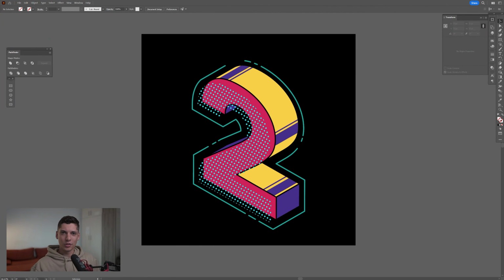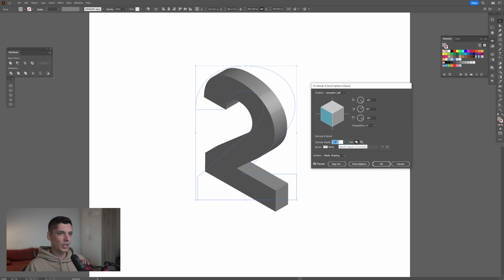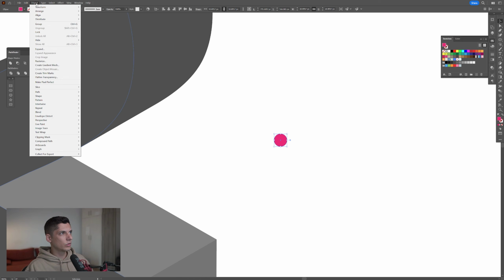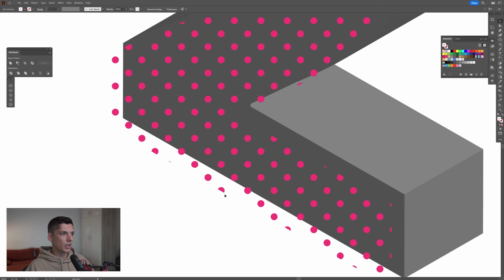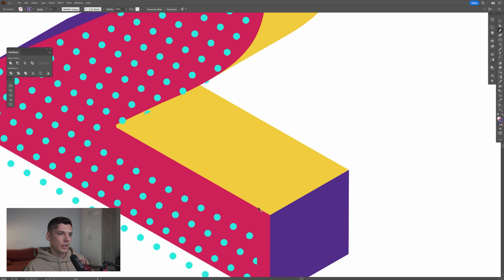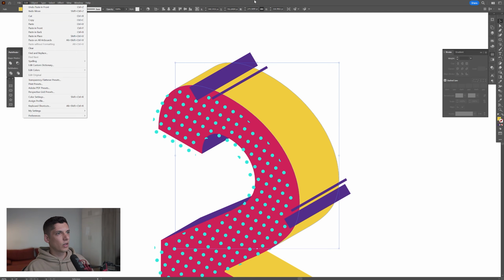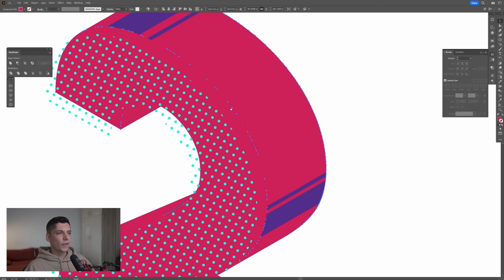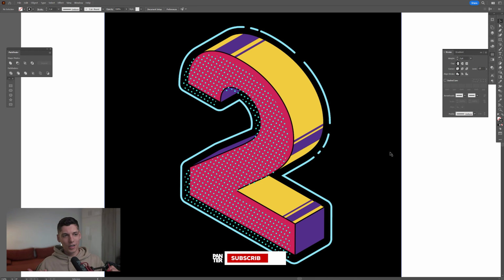3D Isometric Text Effect In Illustrator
If your a fan of cartoon/ graffiti style letter then this tutorial is for you. In this video we gonna work with 3d extrusions, pattern and strokes in order to achieve some pop art looking text effect in isometric position.

0:00 Intro
0:10 Text
0:30 3D Effect
0:42 Unite shapes
1:10 Add pattern
2:07 Add colors
2:38 Add strokes
3:42 Add outline